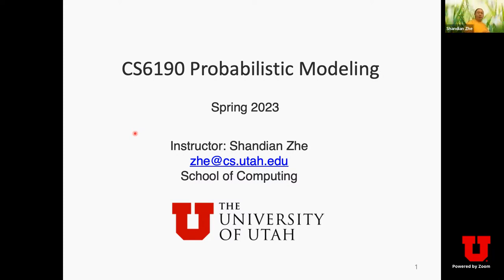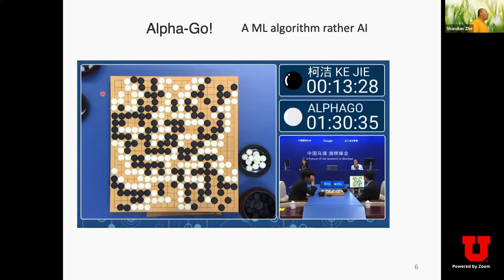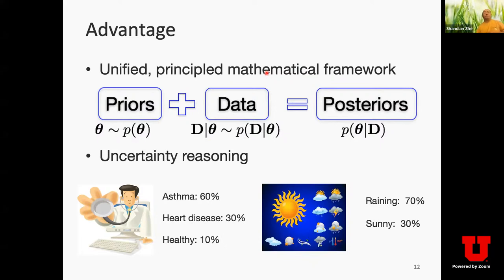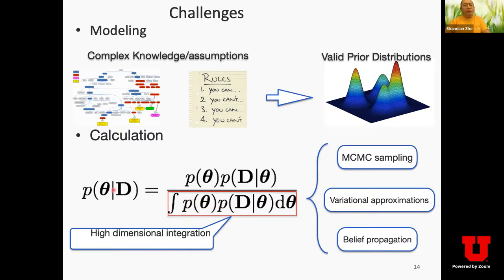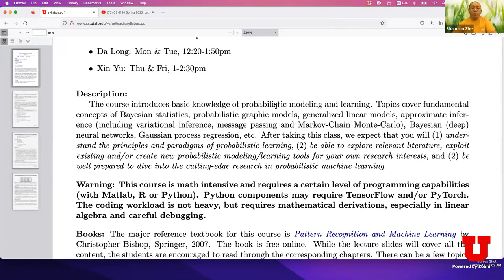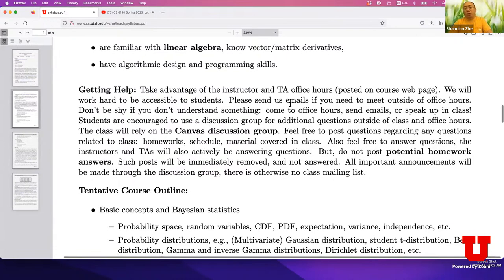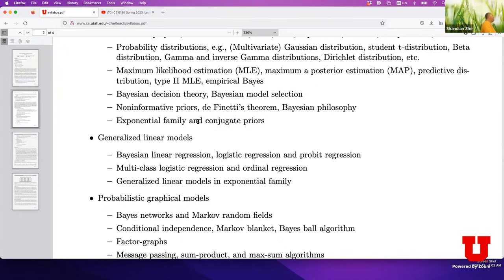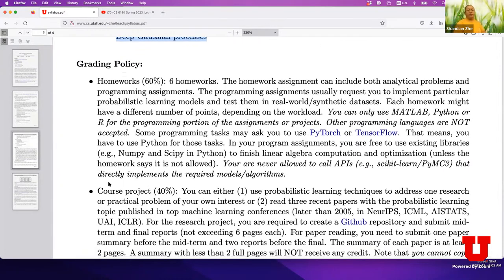CS 6190 Spring 2023, Lecture 1